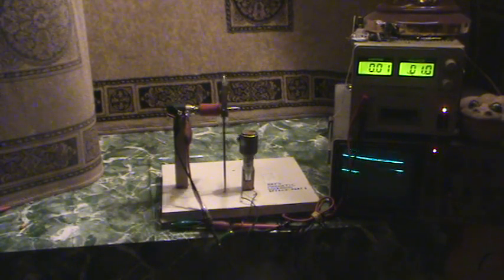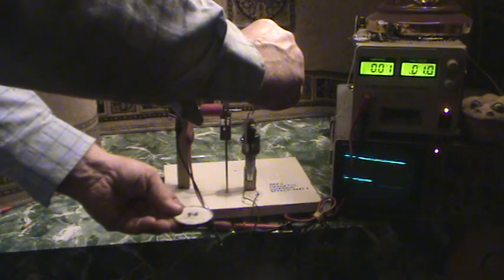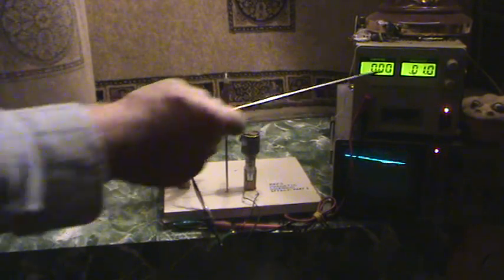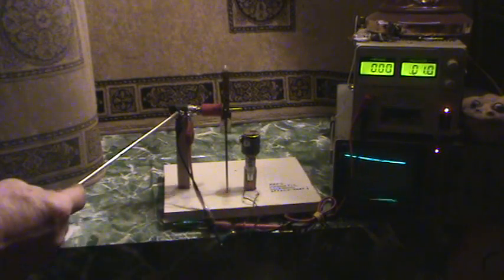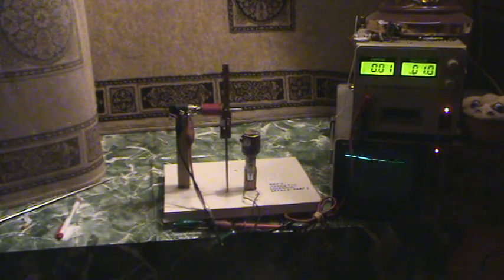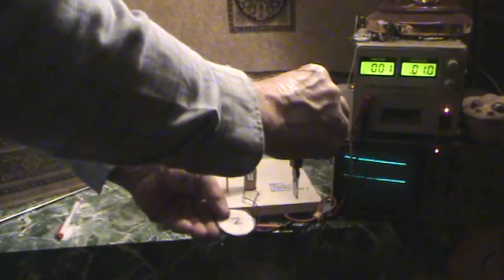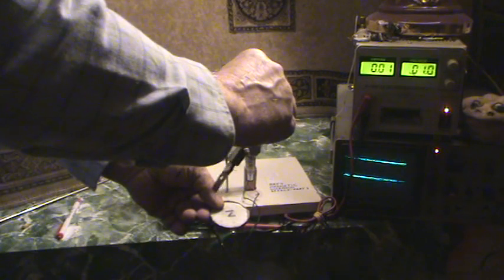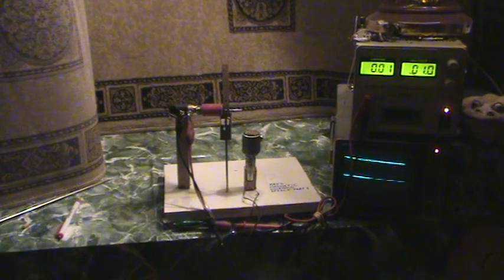Ray's Magnetic Solenoid Effect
Showing a small generator driving a LED